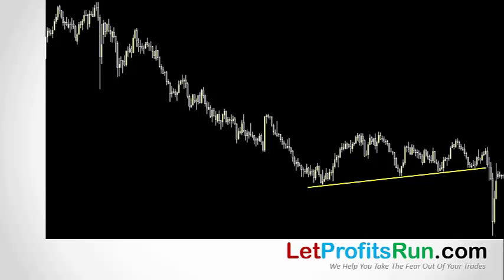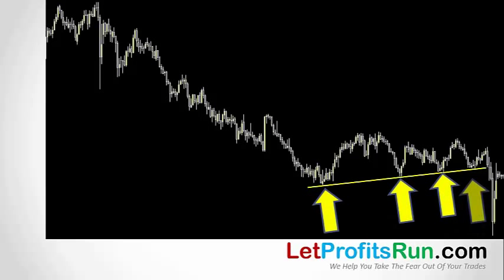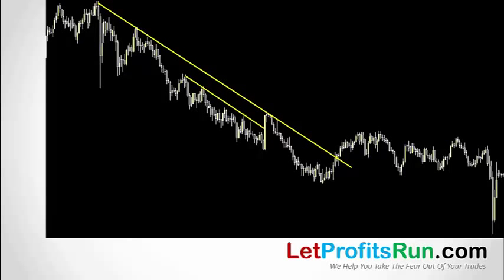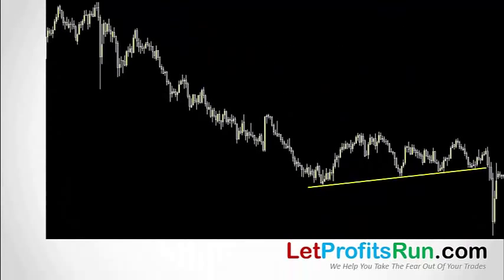How to draw trend lines for FCPO Trading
This video explains my take on trend lines, which you may want to consider in your FCPO trading at Bursa Malaysia.
If you're serious about trading in Bursa Malaysia Crude Palm Oil Futures,